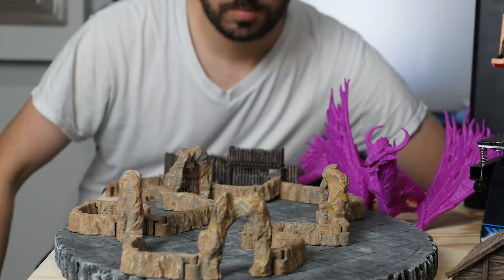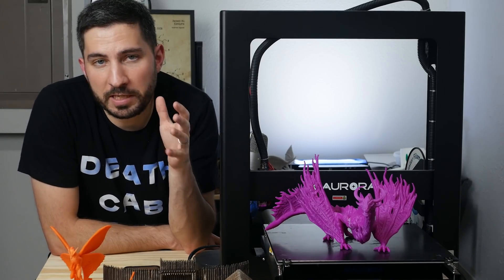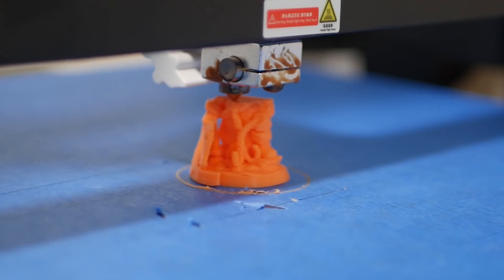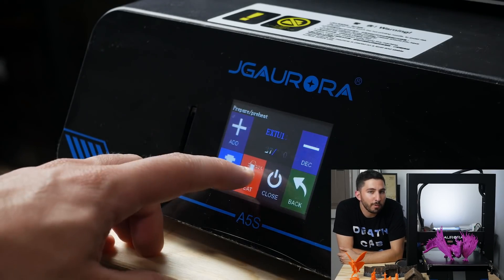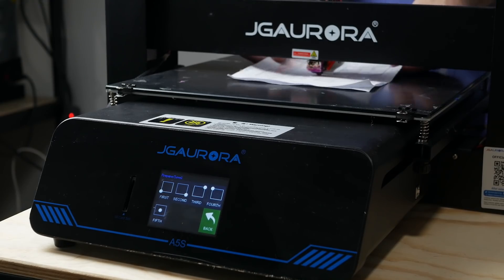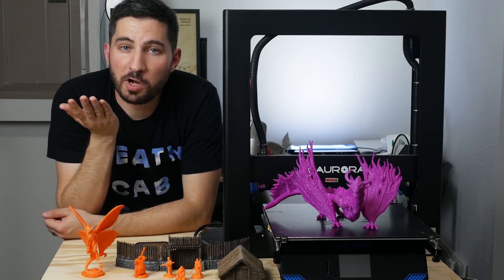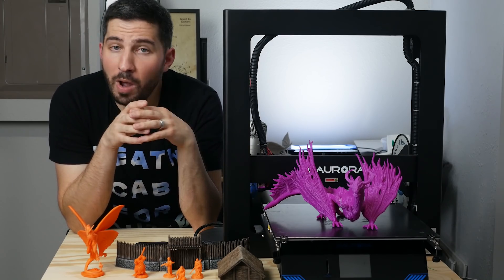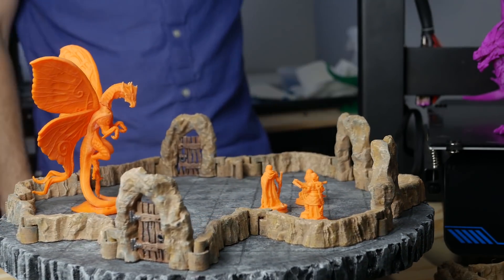JGAurora A5S: A CR-10 competitor for tabletop gaming?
I've been printing minis & terrain with the JGAurora A5S for over 1 month now and it's time to share what my experience was like. Is this a true CR-10 and Ender 3 competitor for budget 3D printers for tabletop gaming? Let's find out!

- AMAZON (Amazon)

✌Currently Printing On:
Gearbest - Use GENDER11 for $160

Anycubic Photon
Amazon (Recommended) (Amazon)

Filament/Resin I Use:
Dikale Gray PLA (Amazon)

✂️Supplies I used often:
Vallejo Game Color Set (Amazon)
Army Painter Quickshade Washes (Amazon)